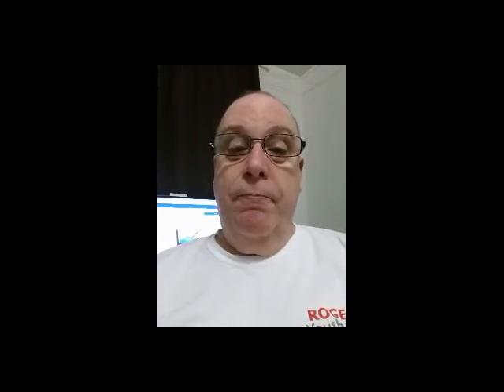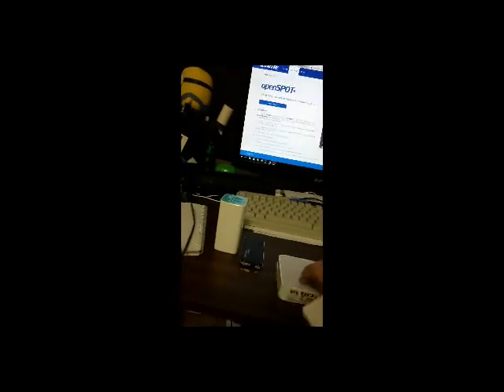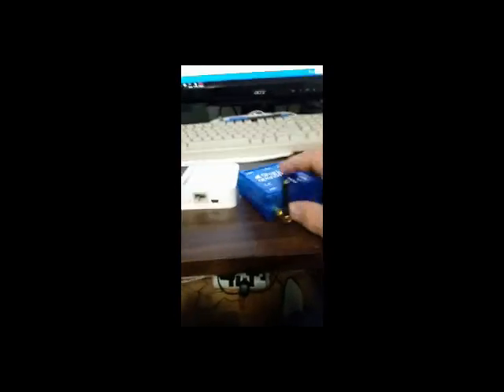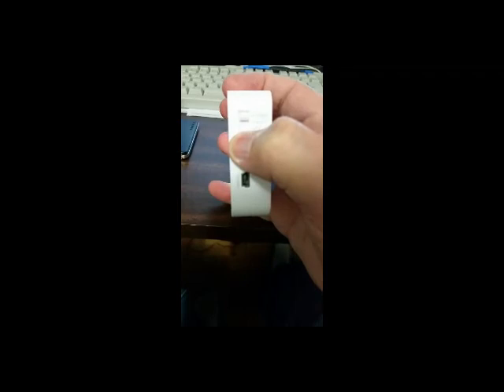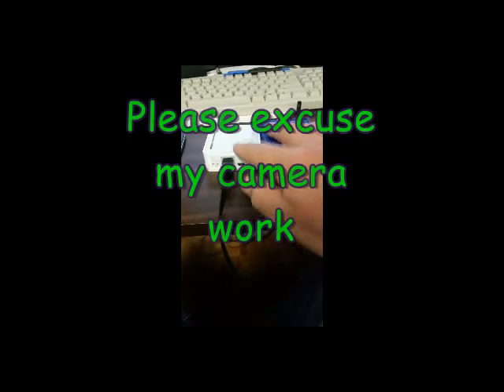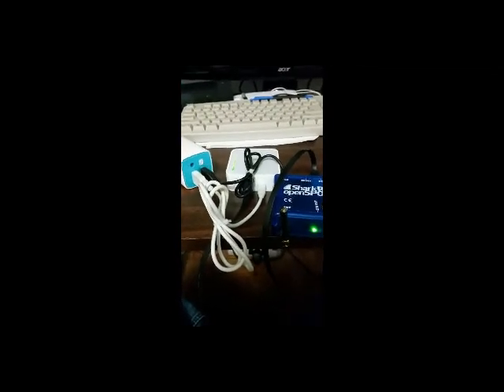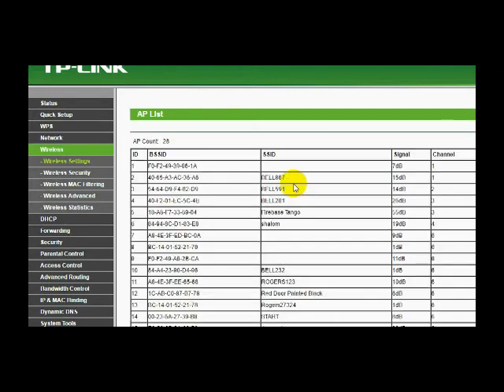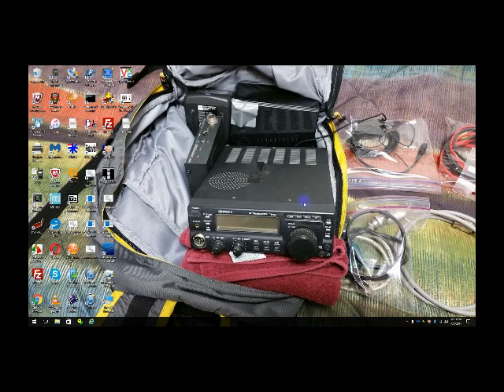Openspot on the road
How to use the SharkOpenspot mobile. A brief video on how to use
a TP-link MR 3020 as a wifi repeater and connect to a hotspot like your phone.